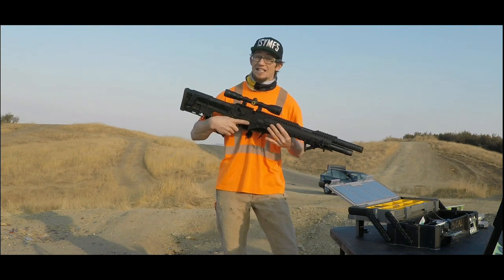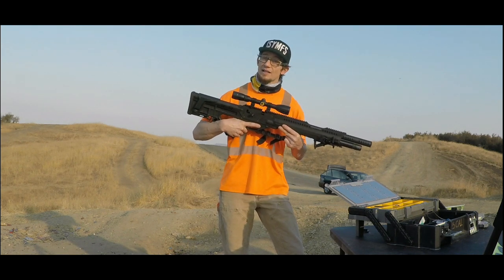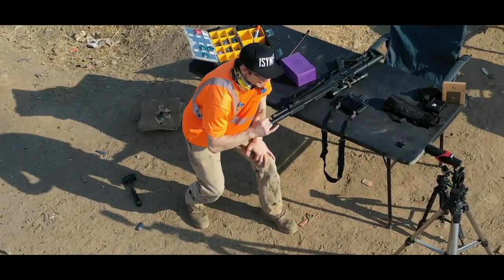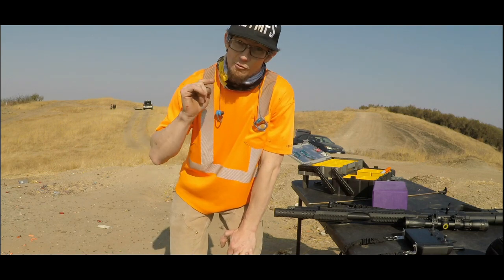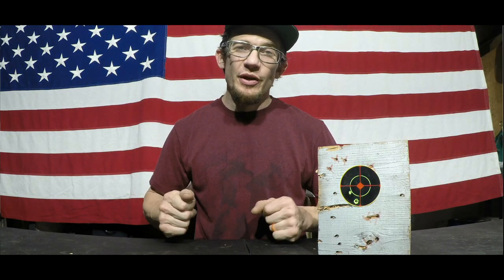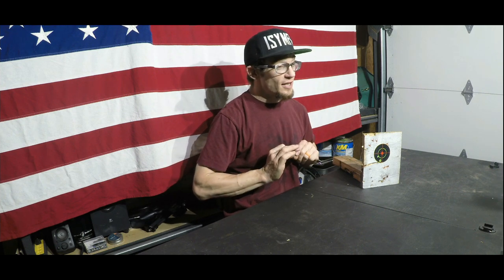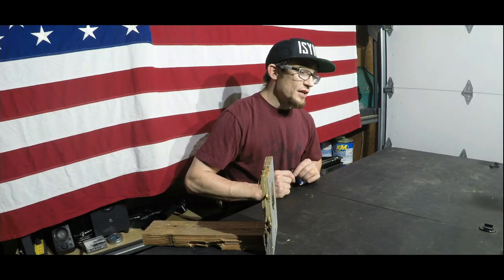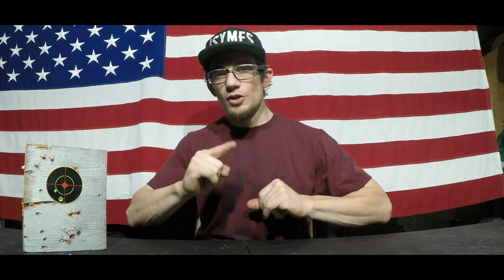75 YARD HATSAN INVADER AUTO .22 SEMI AUTO ACCURACY TEST SEMI AUTOMATIC PCP AIR RIFLE REVIEW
What is up guys Macabespeed comin at ya! Welcome back to the channel, today we have a great upload for you guys!
Today we take the Invader 75 yards and look at accuracy and power!